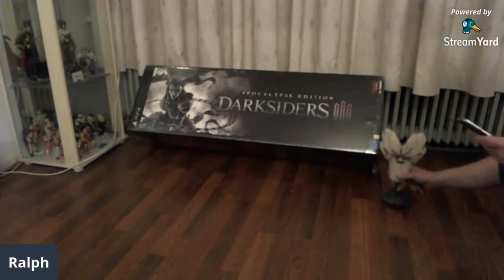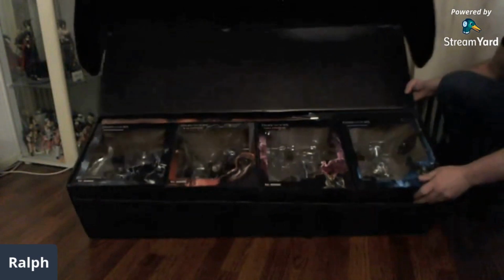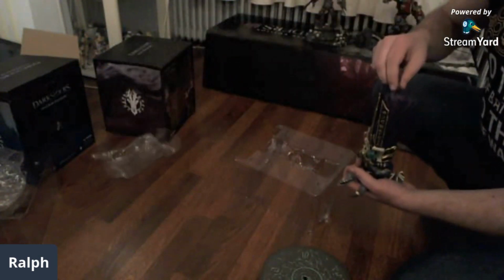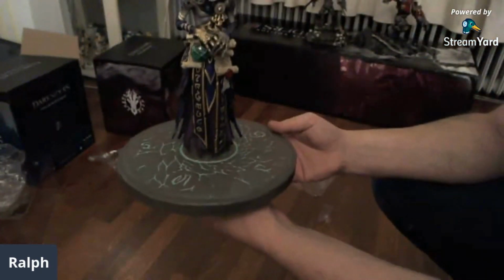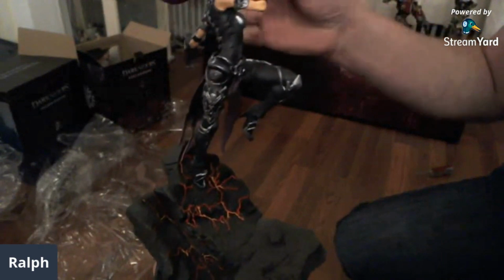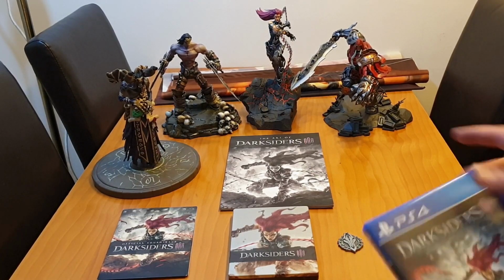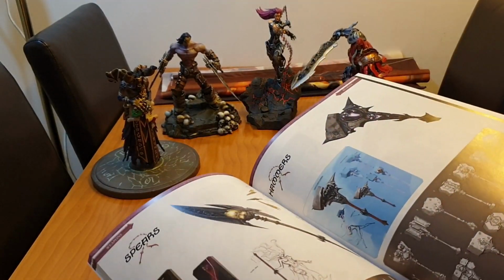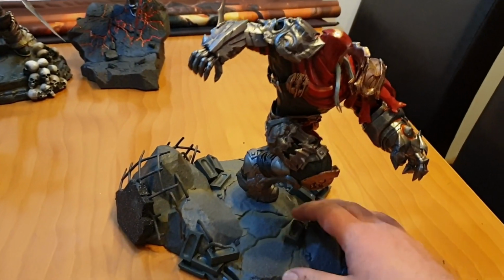Unboxing 400 dollar Video game - Darksiders 3 apocalypse edition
I have finally gotten around to unboxing this HUGE Collectors Edition Darksiders 3 video game a few weeks ago in a special live stream.
Now I have edited it down to a reasonable video and added some footage at the end. Enjoy!

Also: Look out for the metal casting of the Sword and Amulet in the near future.